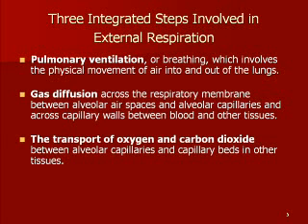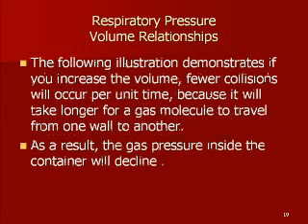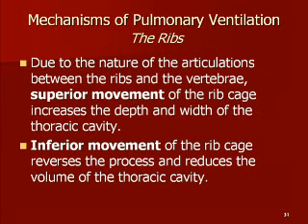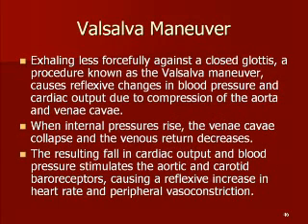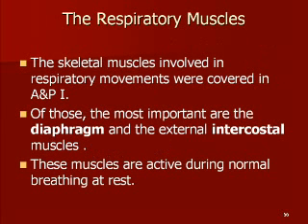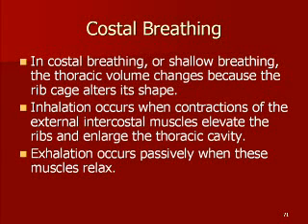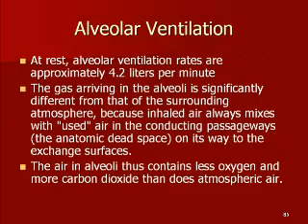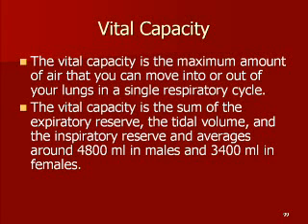Respiratory System 2